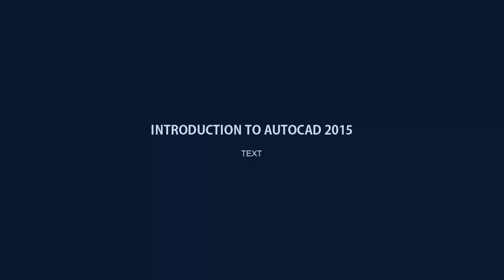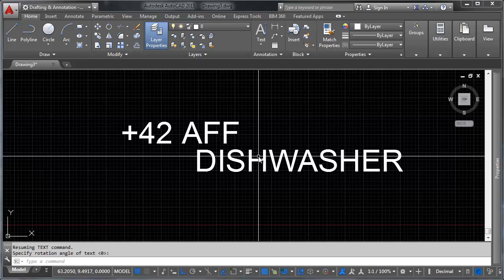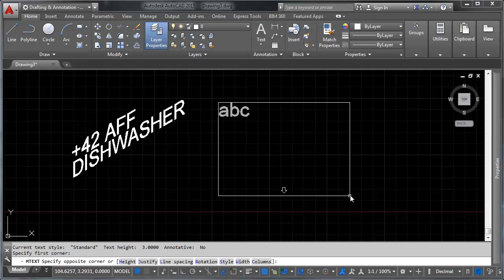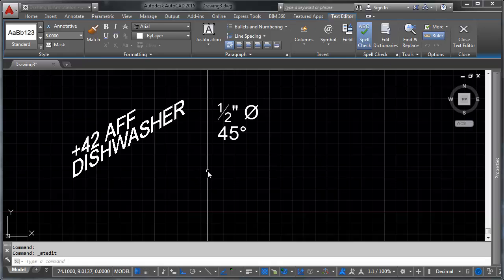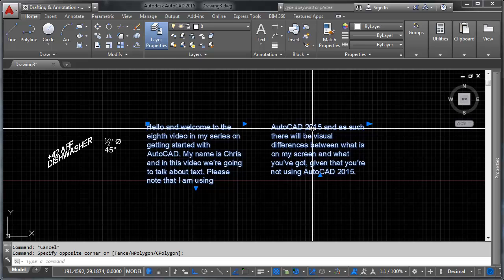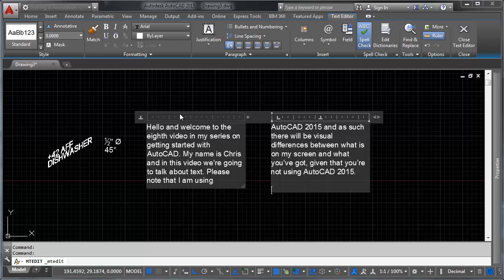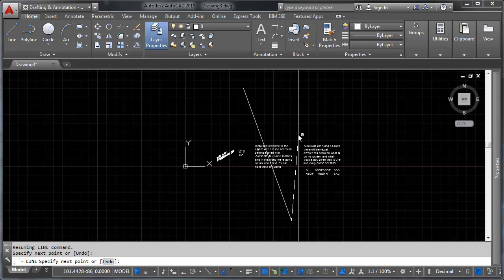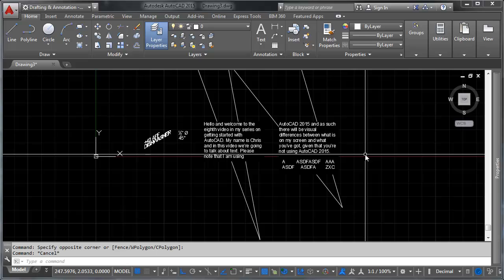Intro to AutoCAD 2015 - 08 - Text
In this video I introduce you to the AutoCAD's text tools.